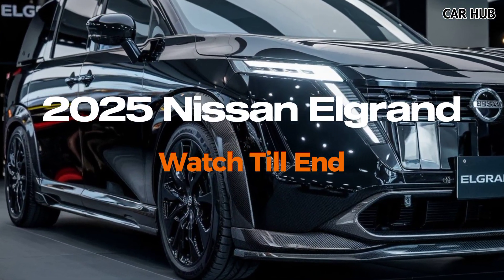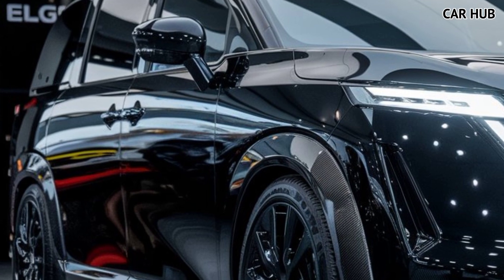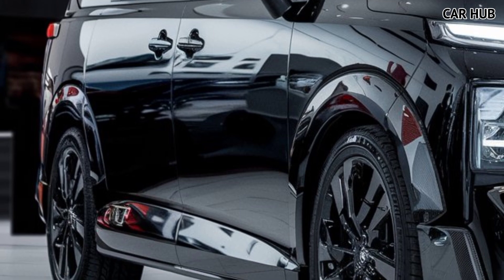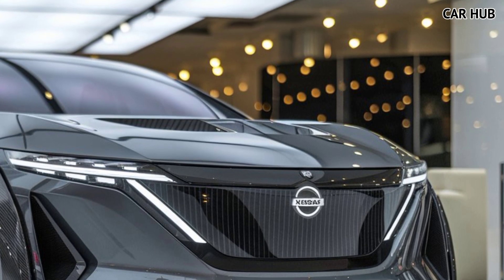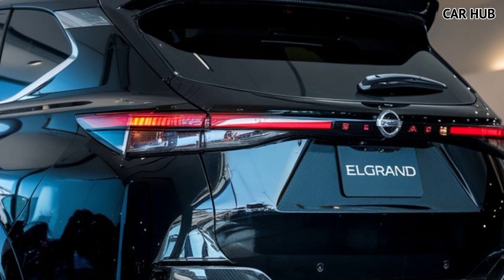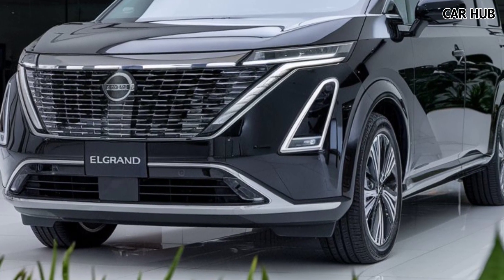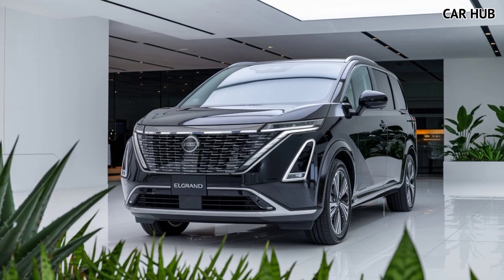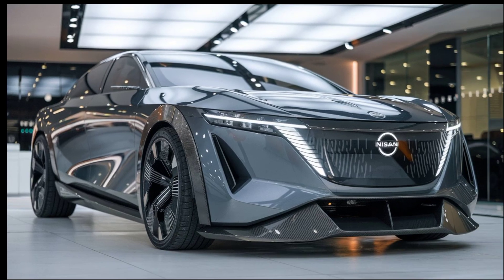"2025 Nissan Elgrand: The Ultimate Luxury Minivan Review!"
In this video, Car Hub brings you an in-depth review of the 2025 Nissan Elgrand, a luxury minivan that's built for comfort and convenience. We’ll explore its powerful performance, sleek exterior, and high-tech interior, designed to cater to families and those who love to travel in style. From spacious seating for eight to advanced driver assistance features, the Elgrand offers a premium driving experience for everyone on board. Join us as we take a closer look at the design, features, and what makes the 2025 Nissan Elgrand a standout in its class.